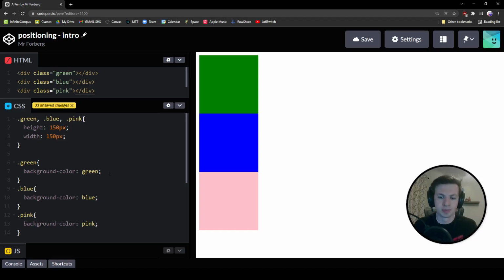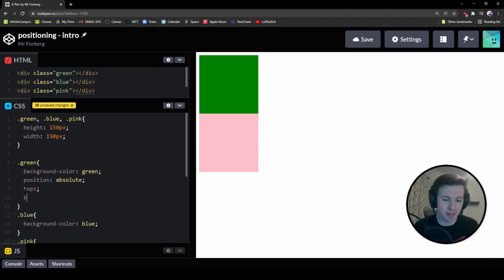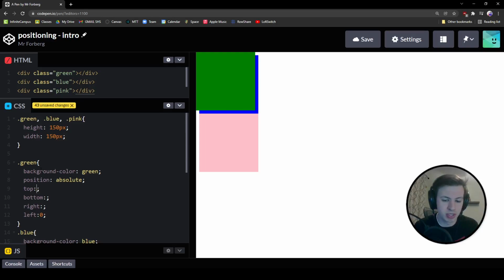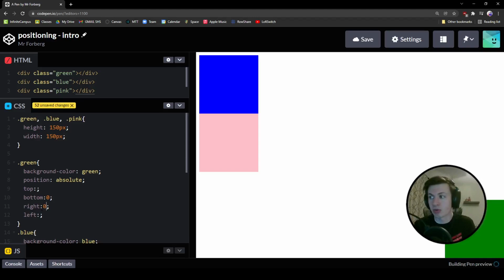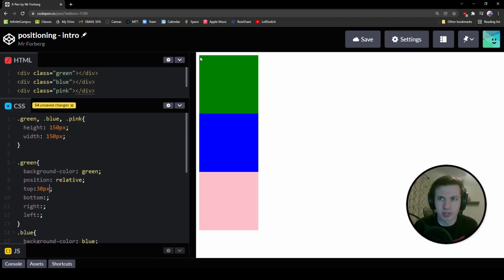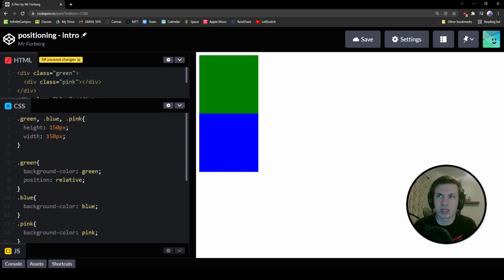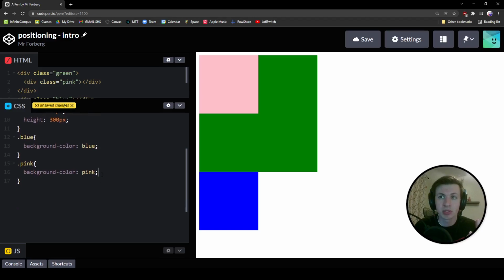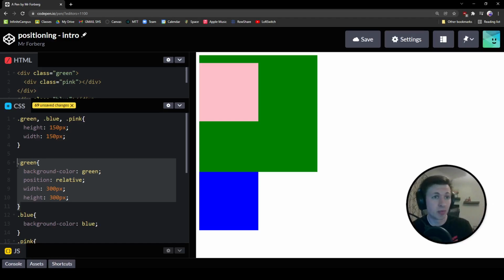Positioning: Absolute and Relative